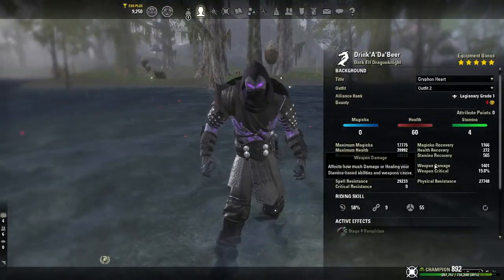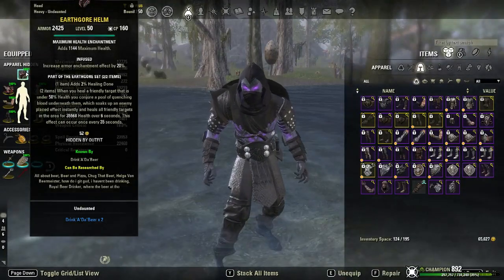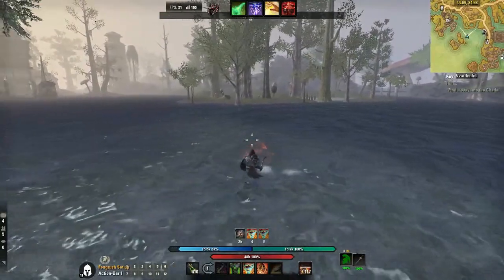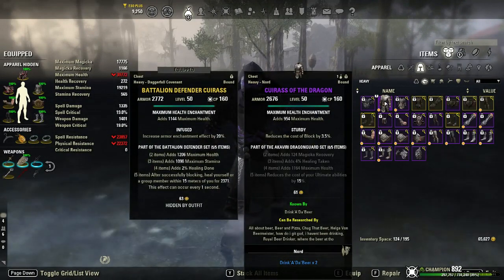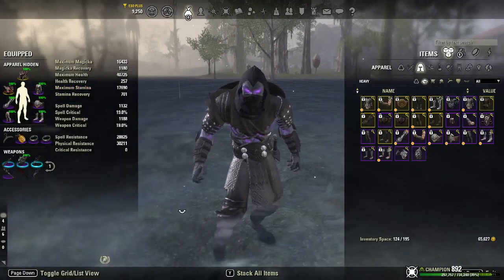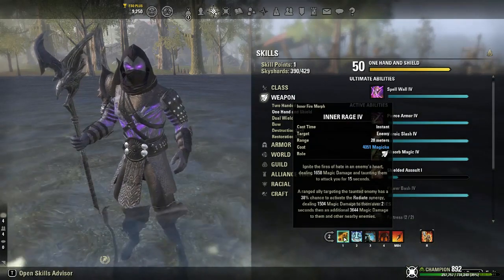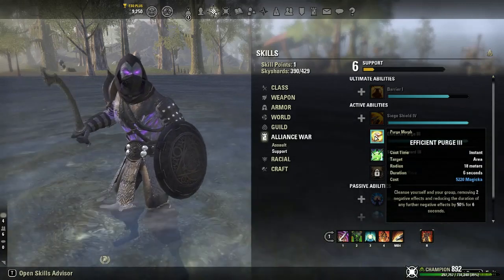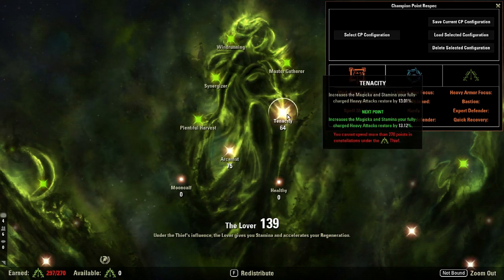ESO - BlackRose Prison Tank Build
In this video I talk about the sets I like to use in VBRP, and alternative sets to run if you don't own Olo's, Battalion sets.